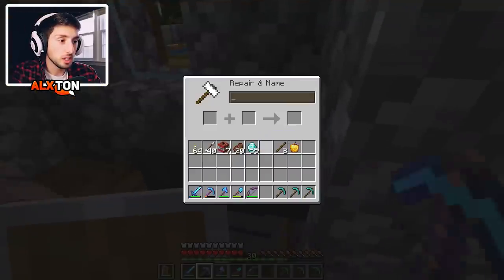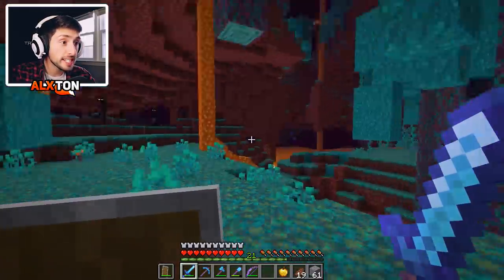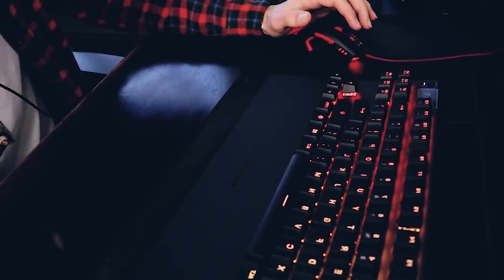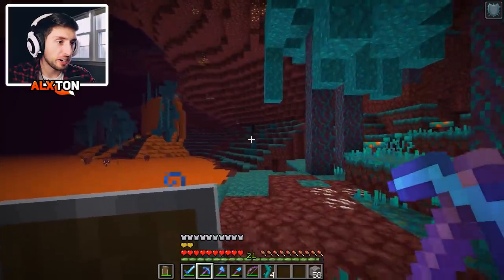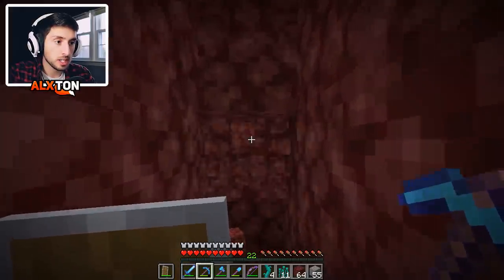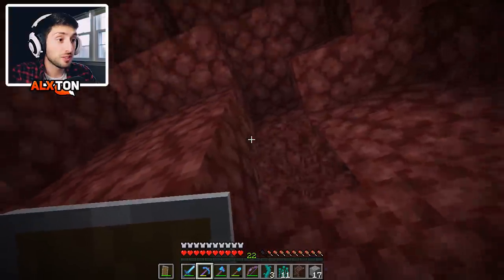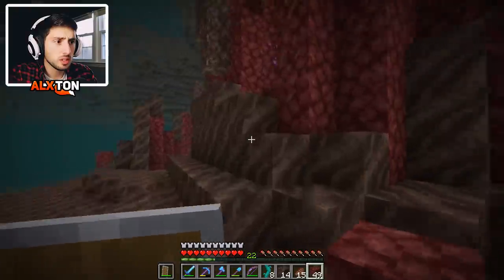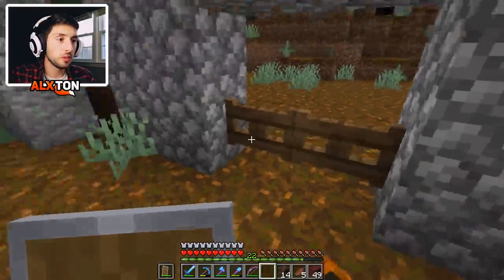Minecraft 1.16 Survival Let's Play | NEW NETHER! | Ep 12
In today's Minecraft survival lets play, I finally explore the NEW NETHER UPDATE!!

👍 SMASH THAT "LIKE" button for more SURVIVAL LET'S PLAY!

Welcome to my NEW Minecraft Survival Let's Play! This series is all about building, exploring, and involving YOU; the community. I read all the comments and look forward to using your ideas for this series!